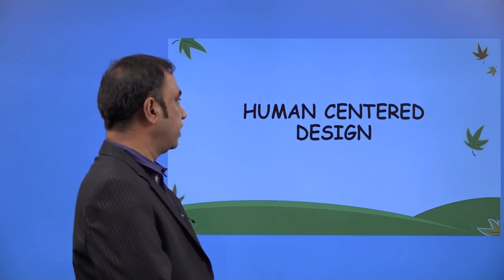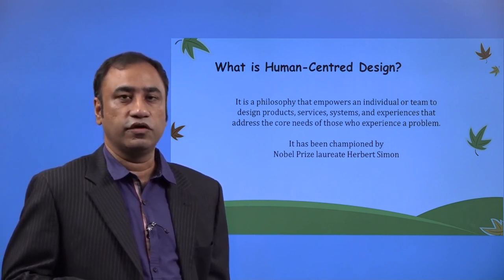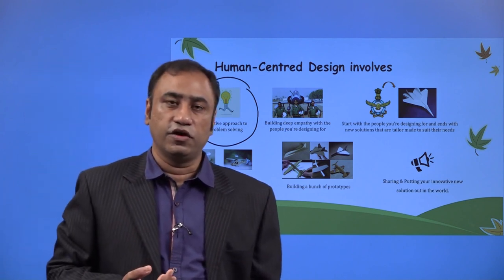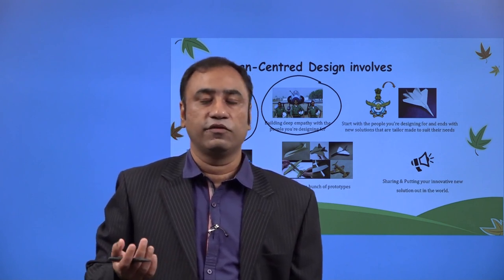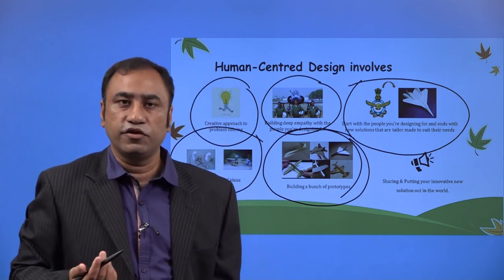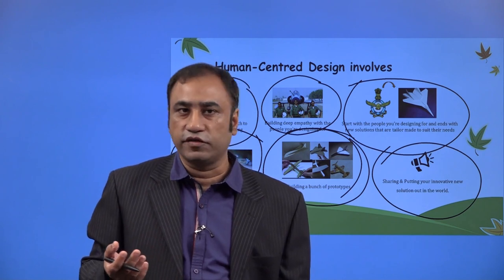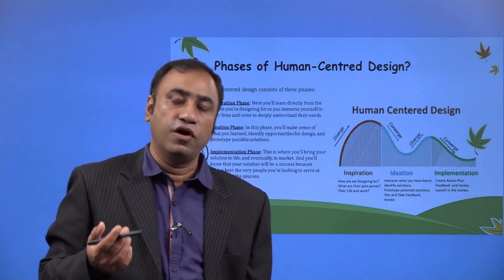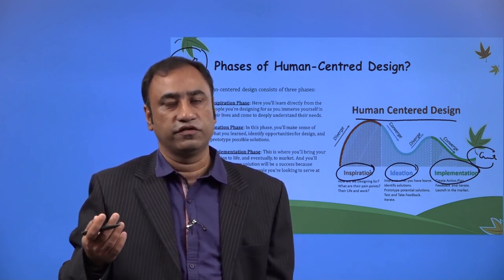Design Thinking for Students & Innovators | Part 3 | Human Centered Design